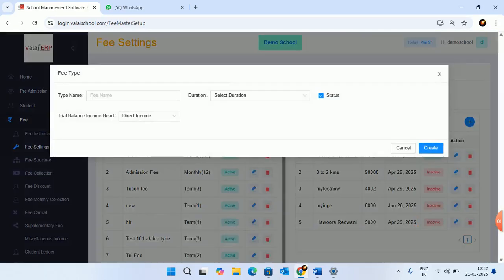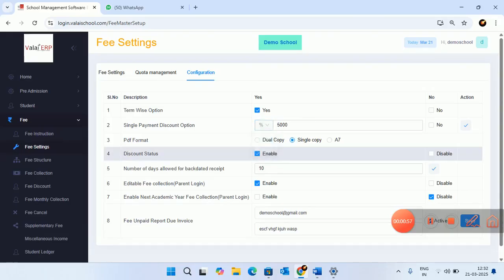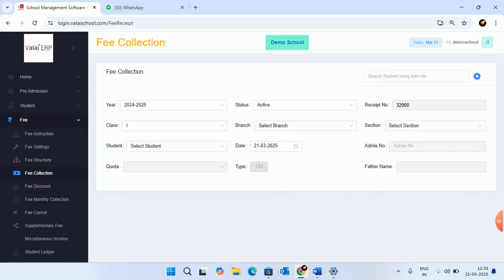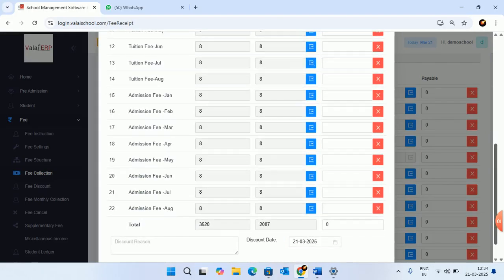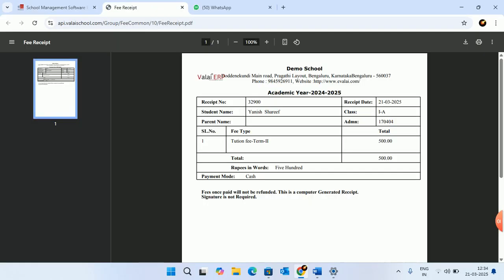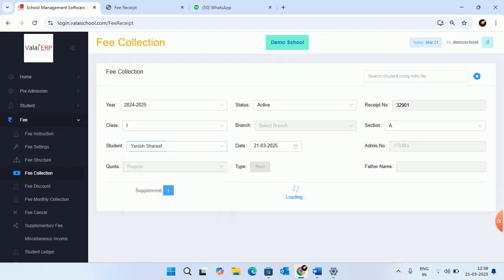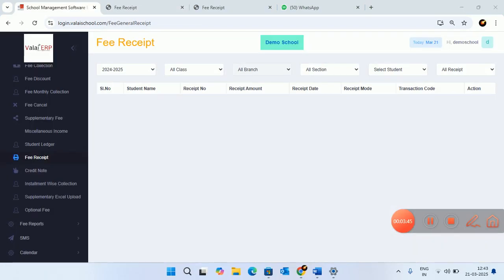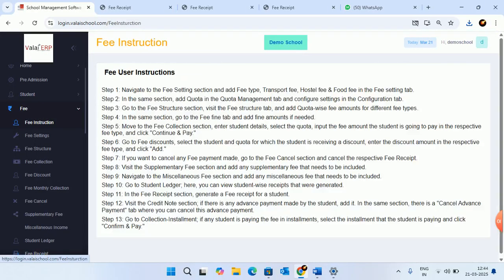Fees Module for School Admin @ Valai ERP Admin LogIn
Valai ERP your trusted School Management Software
Here is Step by Step guide for How easy Fee Collection can be made using the Valai ERP Admin Login